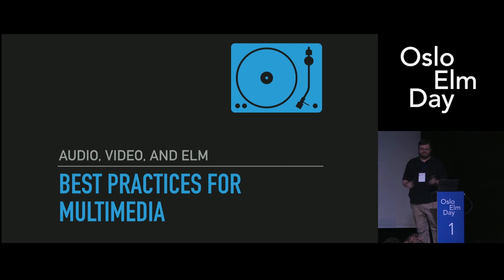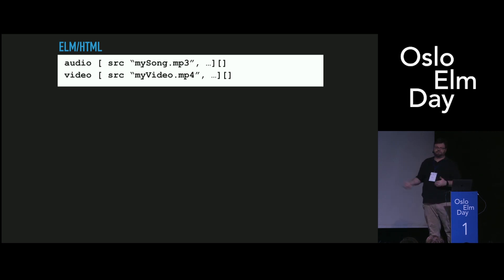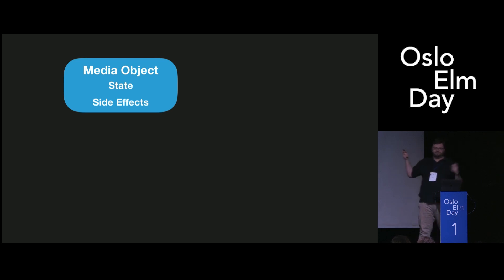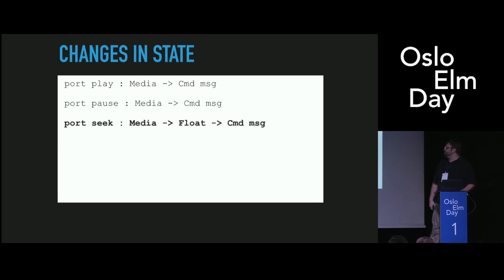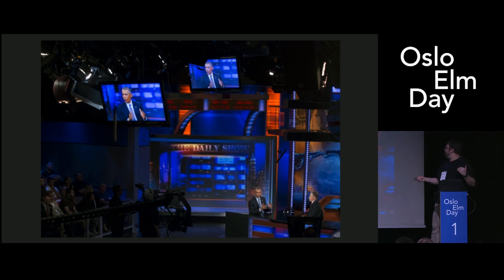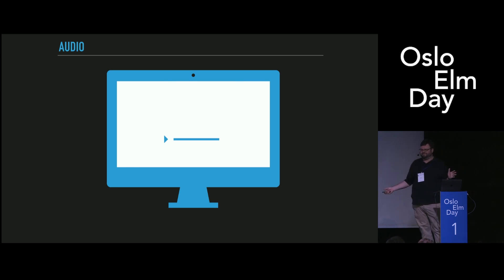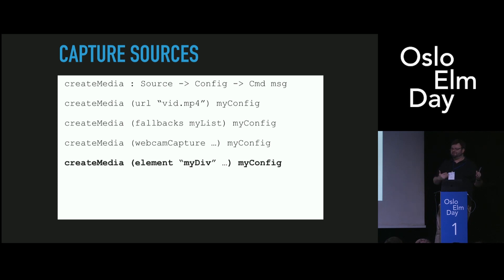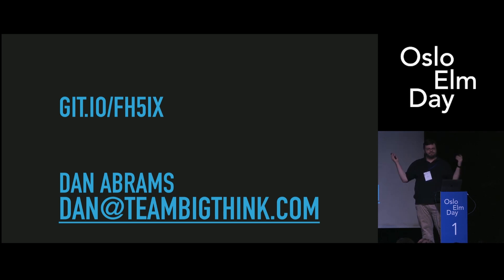Dan Abrams - Audio, Video, and Elm - Best Practices for Multimedia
Rich audio and video support is one of the most beloved features of the modern web. In Elm, we don’t have to miss out on the fun. But the HTML5 Media API brings some unique challenges, especially since media playback itself is a side effect!

In this talk, I’ll cover the basics of building your own audio and video players in Elm—managing state, choosing the best version for each user, synching subtitles or other rich content. I’ll also cover the two gotchas that most people run into right away when working with the Media API, and which can cause hours of debugging consternation if you’re not careful.

Time allowing, I’ll show off working with live streams, capturing from a webcam or generating and manipulating music and audio